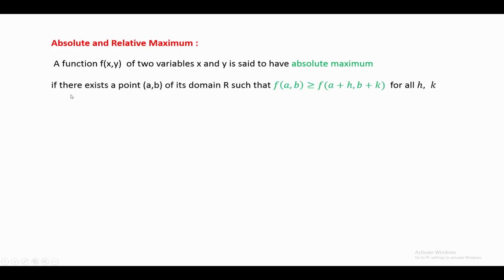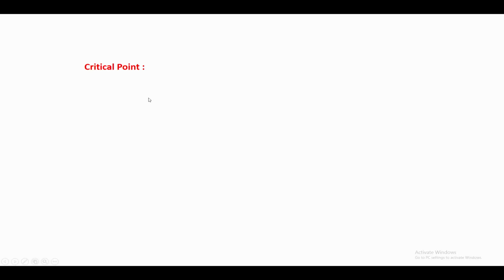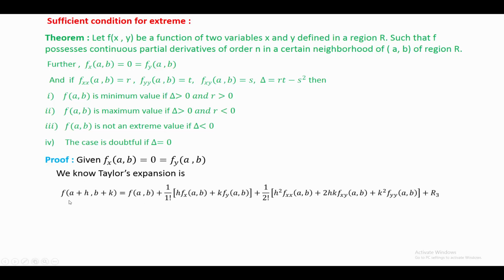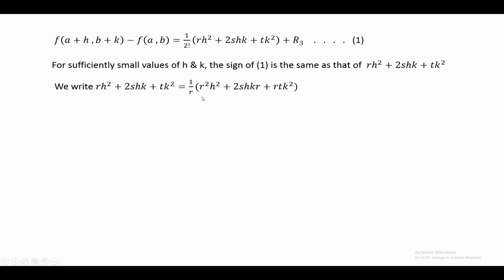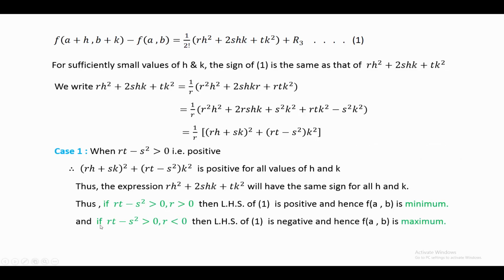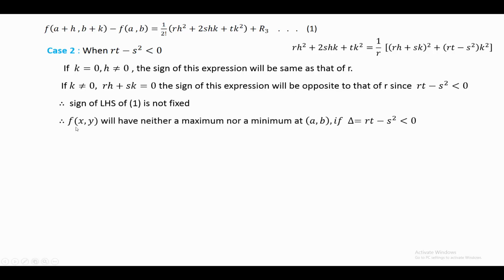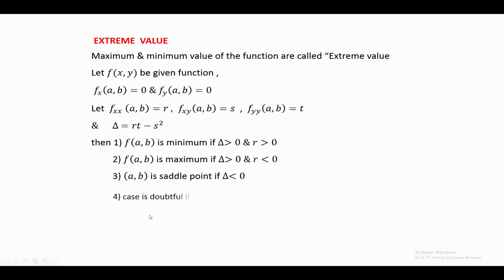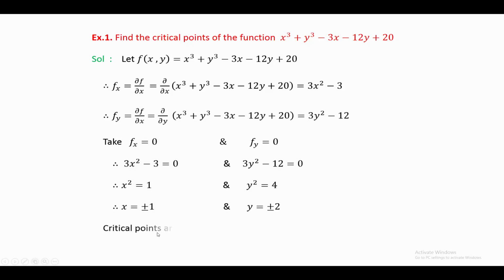Necessary and sufficient condition of extreme (Video 25)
S.Y.B.Sc. | MTH-301 | Calculus of several variables (Video 25) | Unit 3 | Taylor's Theorem and extreme value | Necessary and Sufficient condition of extreme value